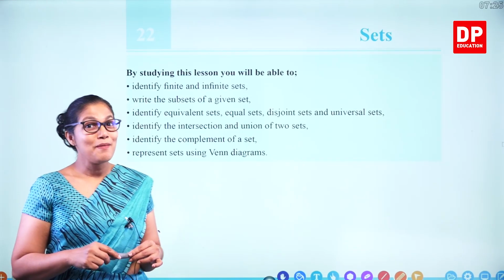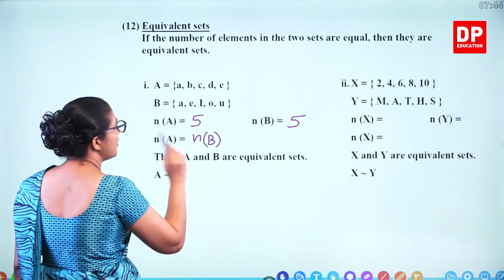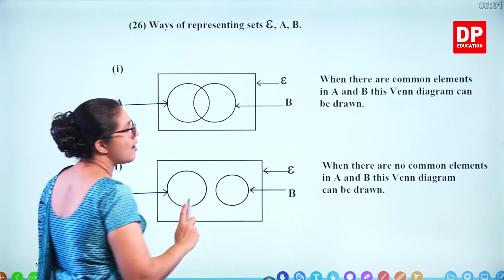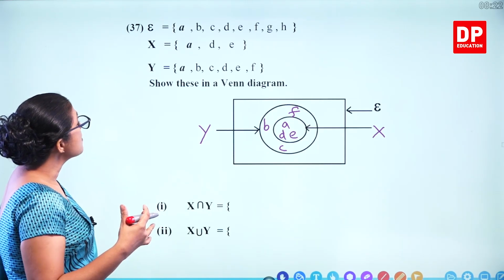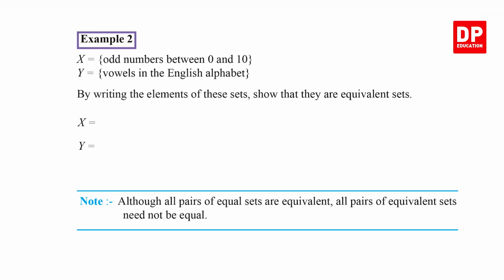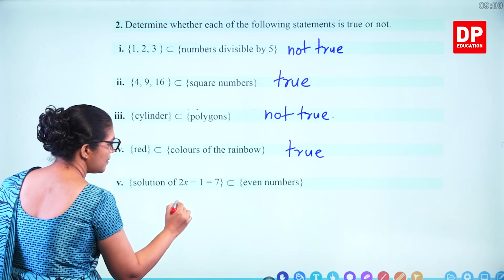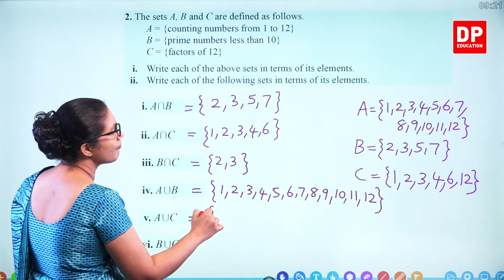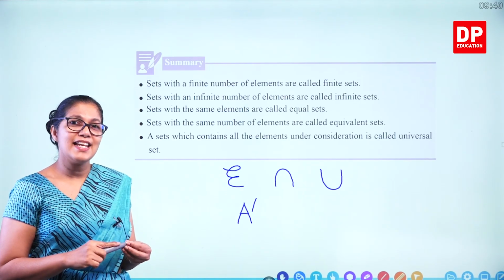Lesson 22. Sets | Maths Session for Grade 09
● identify finite and infinite sets,
● write the subsets of a given set,
● identify equivalent sets, equal sets, disjoint sets and universal sets,
● identify the intersection and union of two sets,
● identify the complement of a set,
● represent sets using Venn diagrams.